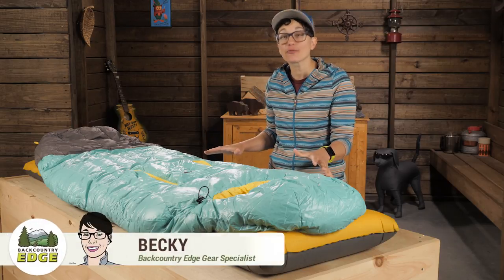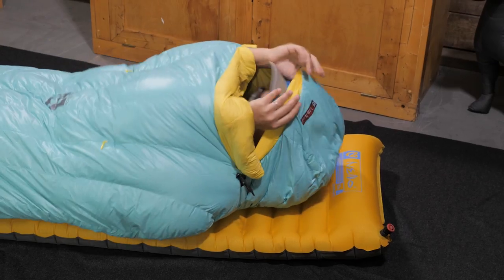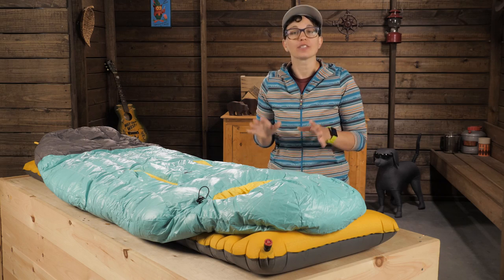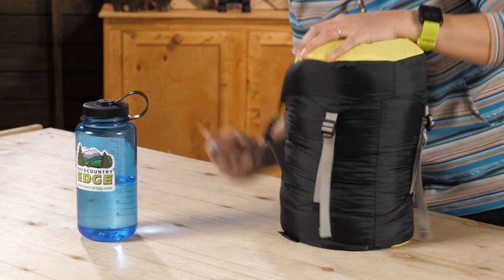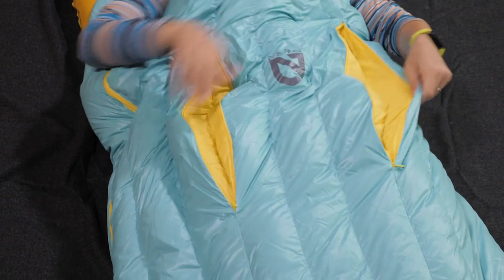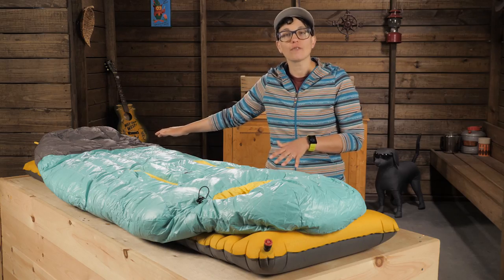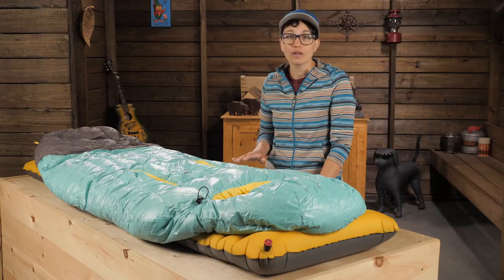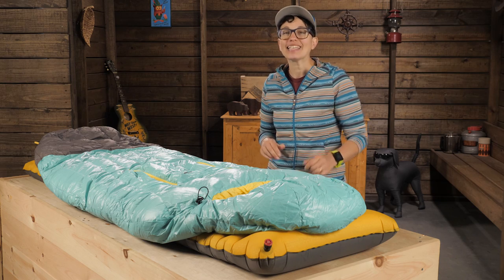NEMO Women's Rave 30 Sleeping Bag